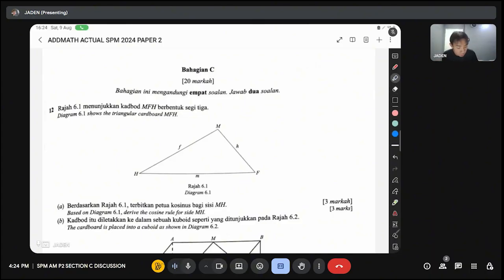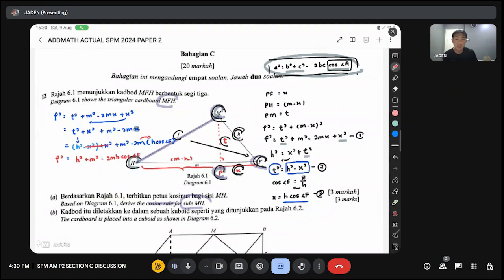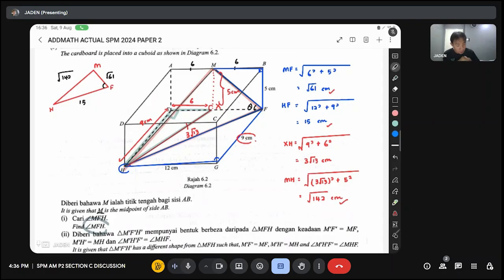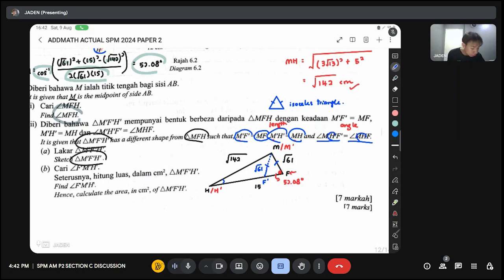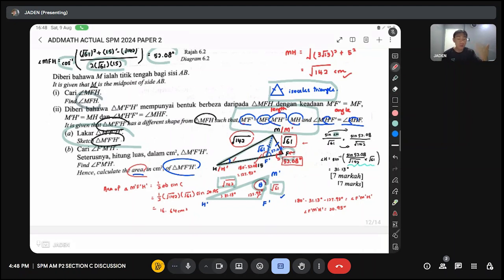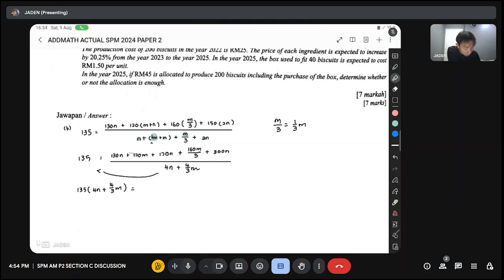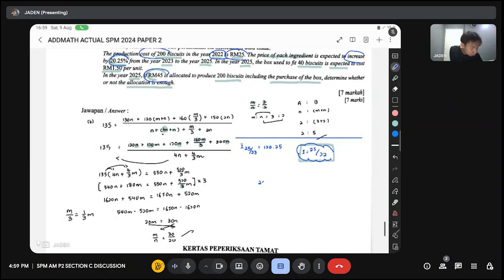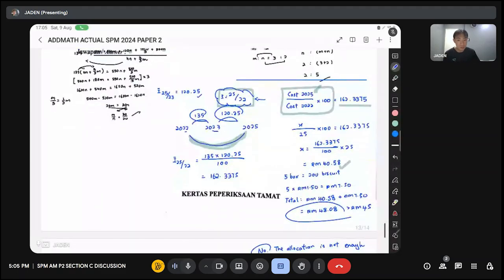SPM SEBENAR 2024 | ADDMATH P2 Q12 & 15 [ACTUAL SPM 2024 ADDDMATH P2 Q12 & 15 ] ENG